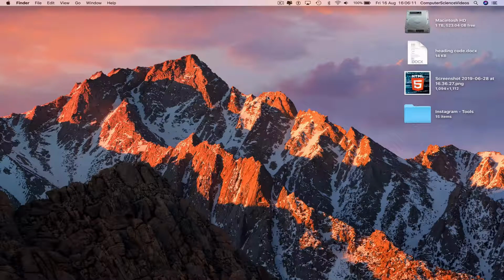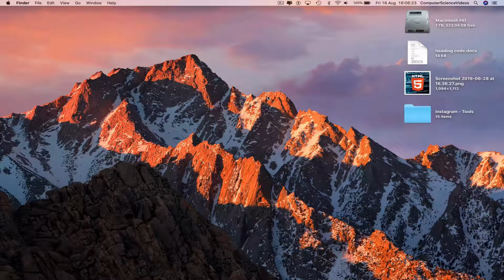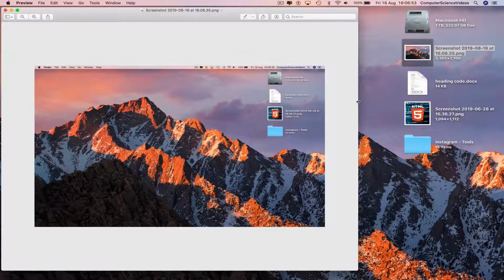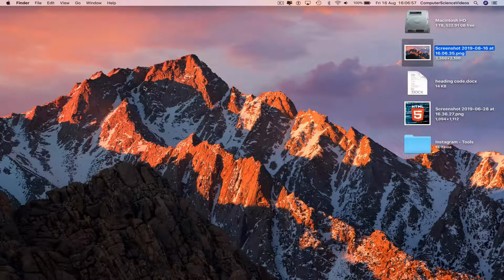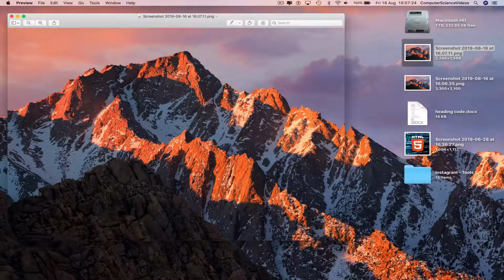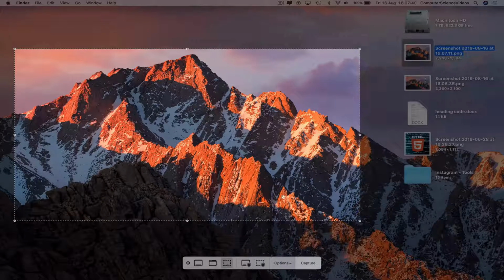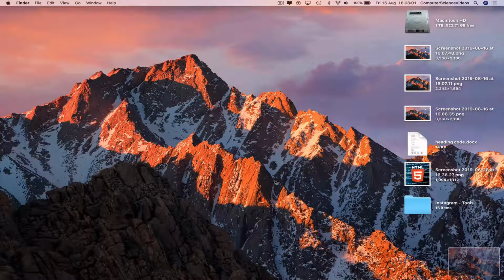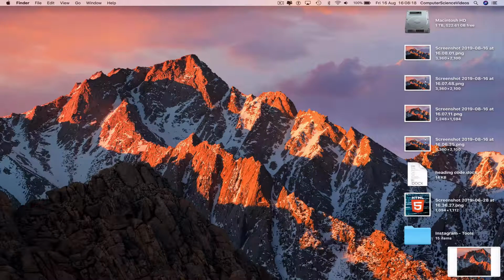How to TAKE A Screenshot On A Mac Computer - Basic Tutorial | New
How To Take A Screenshot On a Mac Computer